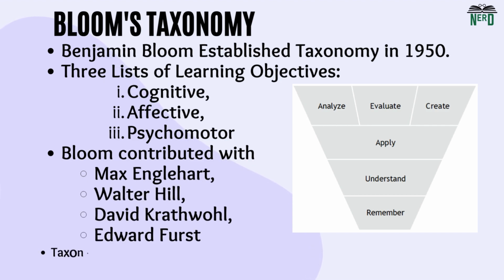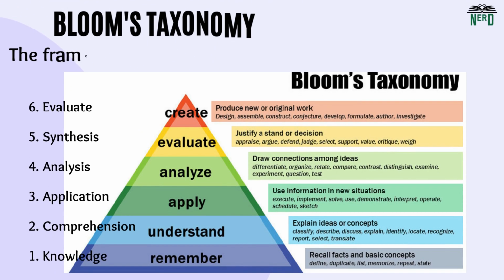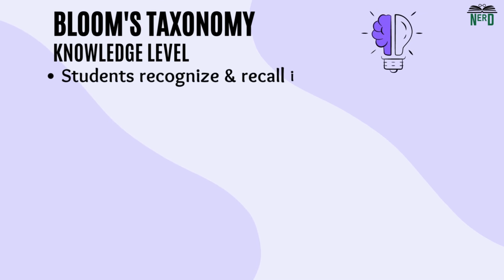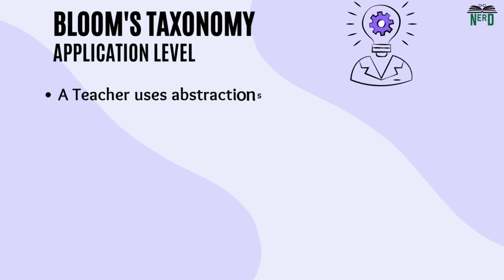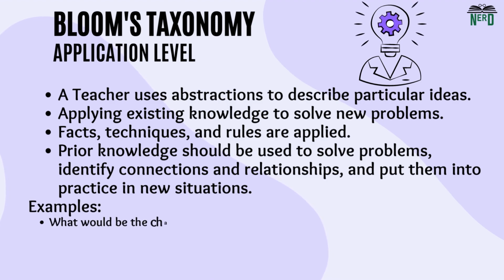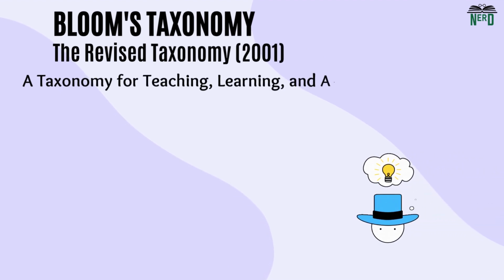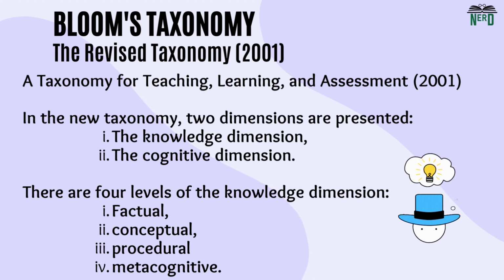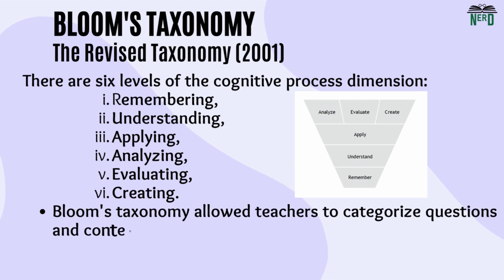Teaching and Learning Theory: Bloom's Taxonomy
Benjamin Bloom established Bloom's taxonomy of educational objectives in the 1950s. Bloom's taxonomy served as a common terminology for learning objectives.
Bloom and his collaborators devised a framework that encompassed six major categories:
1. Knowledge
2. Comprehension
3. Application
4. Analysis
5. Synthesis
6. Evaluation.

*Get Complete NET English Course in just INR 899/-*
~Canvas Classroom
~Daily Rapid Fire
~Rapid Fire Complete Course
~E-Books
~PDFs
~WhatsApp Group ~Discussions and Updates
~Mocktests
~Complete PYQ Explanations Course
~Paper I Complete Course
*Offer valid only for  2 Days*